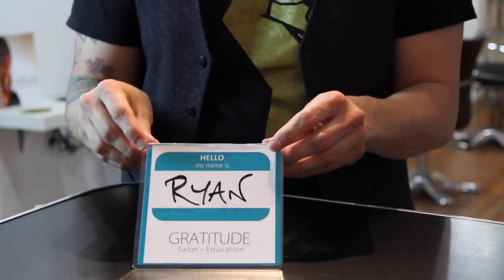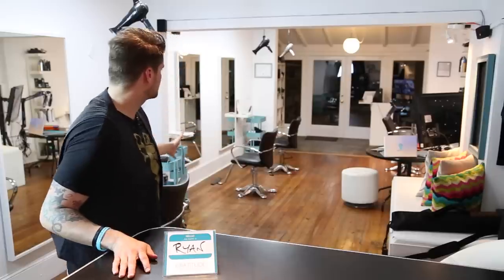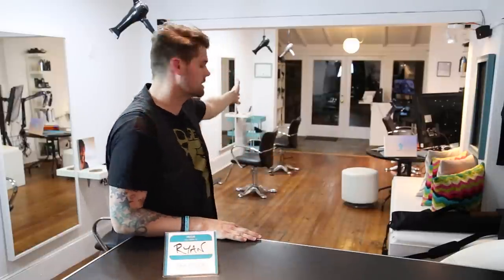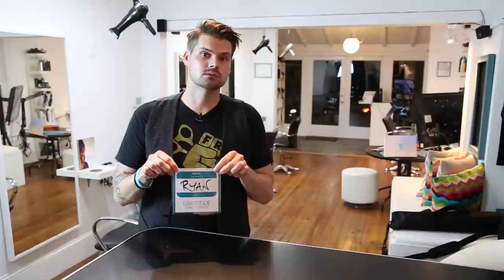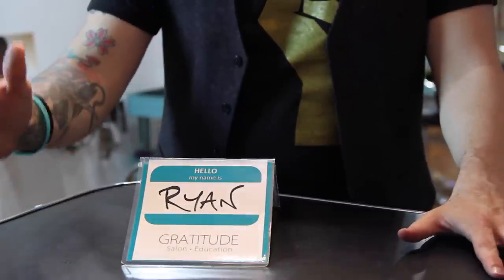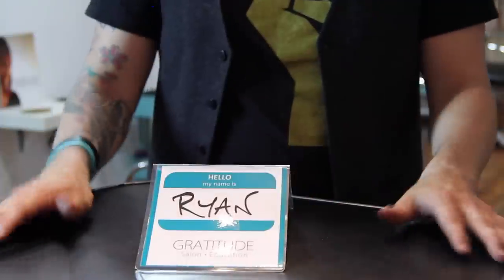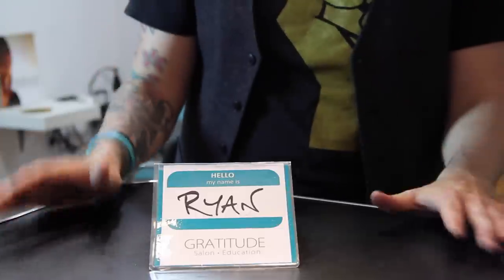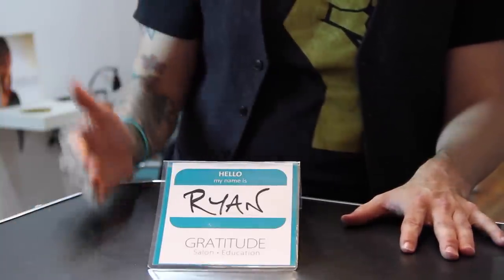What's Your Name? - How To Remember Your Guests Name In The Salon